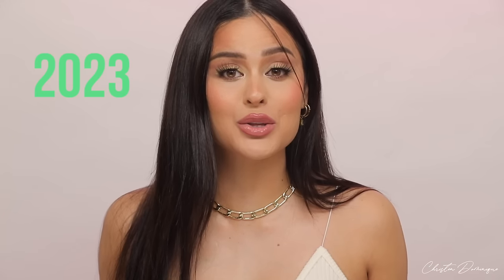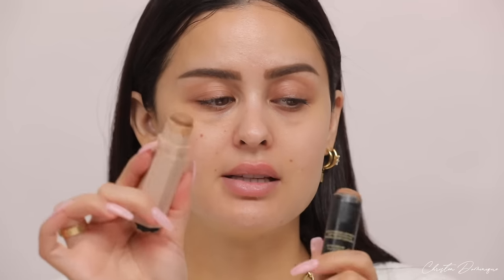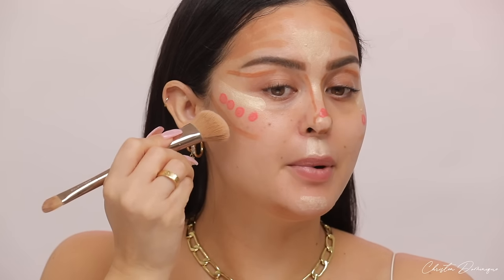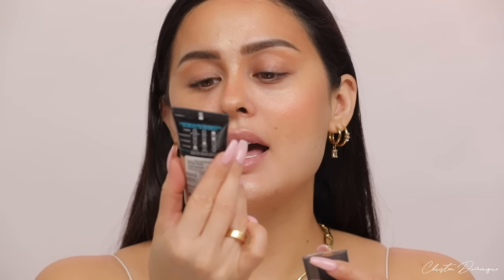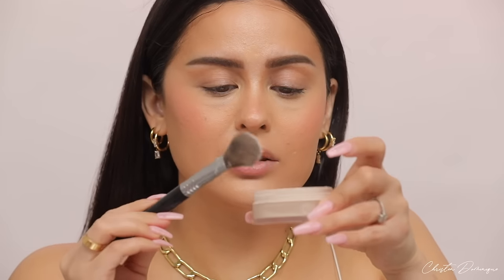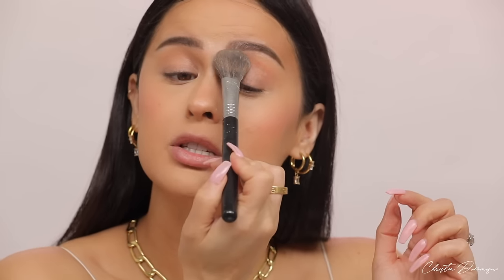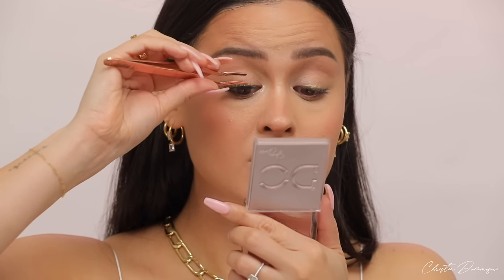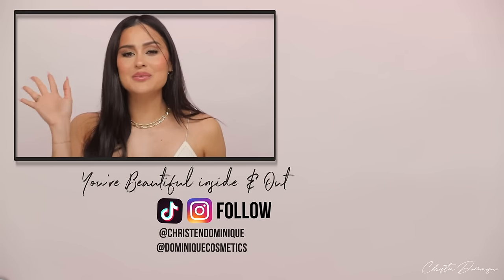2023 New Makeup Routine Techniques You Need! l Christen Dominique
New year new routine! I've switched up my daily makeup and now I do a lot of my steps backwards!! I've been loving the results of how it makes my makeup look more like skin, less like makeup and you have to try it!

T I K T O K: ChristenDominique
S N A P C H A T: ChristenSnaps
T W I T T E R : ChristenDTweets
I N S T A G R A M: ChristenDominique
F A C E B O O K: Christen Dominique

and be part of my YT family!!

Dominique Cosmetics
Ultra Hydrating Fine Mist $32

Benefit
Browzings Pro Palette Medium - Deep $39

Kosas
Air Brow Clear + Clean Lifting Treatment Eyebrow Gel with Lamination Effect $24

Kosas
Brow Pop Clean Dual-Action Defining Eyebrow Pencil in Medium Brown $24

Dominique Cosmetics
Blur & Moisture Serum Primer $28

NUDESTIX
Nudies Matte Cream Bronzer in Bondi Bae $34

r.e.m. beauty
Midnight Shadows Multi-Use Eye Stick in Lunar Eclipse $18

Dominique Cosmetics
Skin Gloss All Over Skin Enhancer in Golden Dew  $25

SHEGLAM X LAURA LEE
LIQUID BLUSH & HIGHLIGHTER KIT $9.99

Dominique Cosmetics
Wide Awake Full Cover Concealer in Oat Milk $25

Dominique Cosmetics
Essential Sponge $15

Dominique Cosmetics
SMOOTH & BLUR SETTING POWDER-TRANSLUCENT

Persona
24 HR Waterproof Eyeliner in Bronze $14

HAUS LABORATORIES
EYE-DENTIFY GEL PENCIL EYELINER in Burn $18

BIRDY LASHES
BARE LASHES $12

ELCIE COSMETICS
NATURAL POUT LIPSTICK PENCIL in Paradise $11.50

Peripera
Peripera Ink the Velvet Lip Tint + Liner Set #17 ROSY NUDE $15

Tower28
OneLiner Multi-Liner in Draw Me $15

Lunar Beauty
LOVE ME STRAWBERRY LIP OIL $18

Music